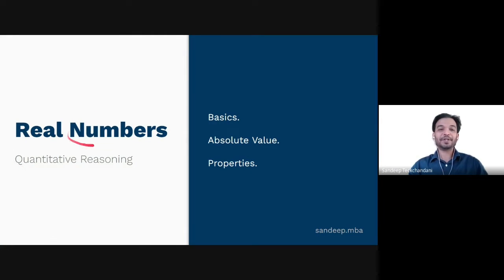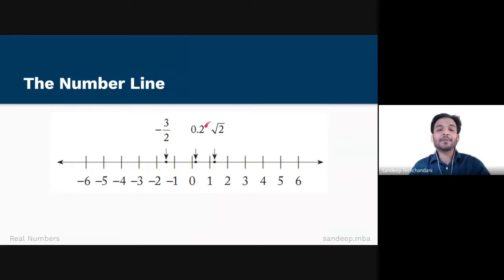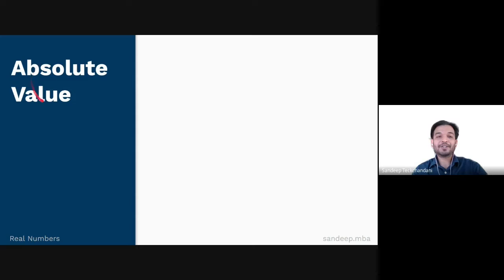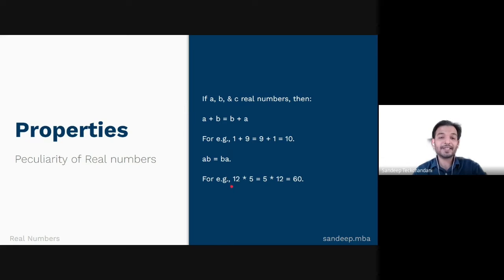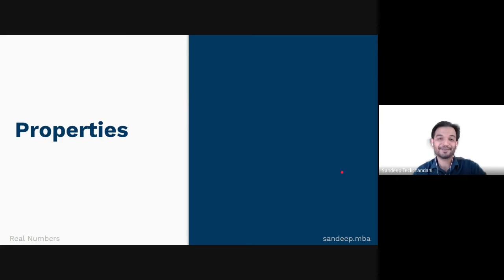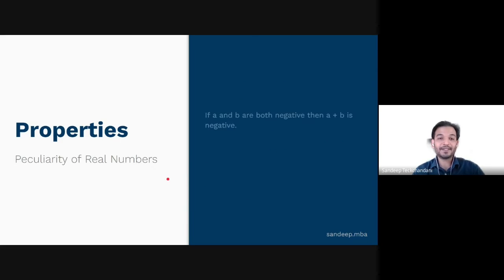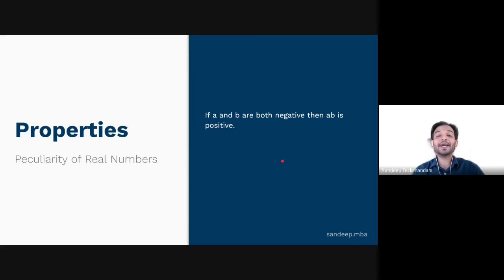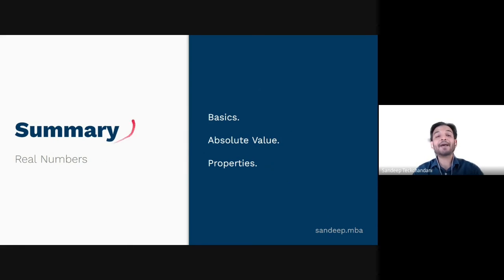Real Numbers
Real numbers are extremely useful in everyday life. They help us to count and to measure quantities of different items. For e.g. when your mother asks how many slices of toast you want for breakfast, you are using real numbers to reply to her question.

Real numbers are points on the number line and all points on the number line are real numbers.

All real numbers except zero are either positive or negative.

Numbers to the left of zero are negative and numbers to the right of zero are positive.

The number to the left is less than the number to the right.

If x is “between -3 and 1, inclusive,” then -3 ≤ x ≤ 1.

• What is Absolute Value?

The distance between a number and zero on the number line is called the absolute value of the number.

So, 4 and −4 have the same absolute value, 4, since they are both four units from zero.

The absolute value of 4 is denoted |4|.

The absolute value of a number, except zero, can never be negative.

ab = ba.

For e.g., 12 * 5 = 5 * 12 = 60.

a + b + c = b + c + a.

For e.g., 5 + 6 + 2 = 6 + 5 + 2 = 13

Please note that the placement of the brackets don’t influence the sum or the product of real numbers.

For e.g., 3 * 5 * 9 = 5 * 9 * 3 = 135.

If a and b are both positive then a + b is positive.

For e.g., if a = 2 and b = 10 then a + b = 2 + 10 = 12.

If a and b are both positive then ab is positive.

For e.g., if a = 2 and b = 10 then ab = 2*10 = 20.

If a and b are both negative then a + b is negative.

If a and b are both negative then ab is positive.

For e.g., if a = -3 & b = -5 then

ab = 15.

If ab = 0 then a = 0 or b = 0.

For e.g., 4y = 0 implies y = 0.

CHAPTERS
0:20 - Basics
2:22 - Absolute Value
3:27 - Properties
8:23 - Summary.